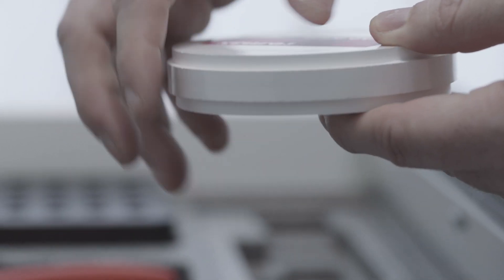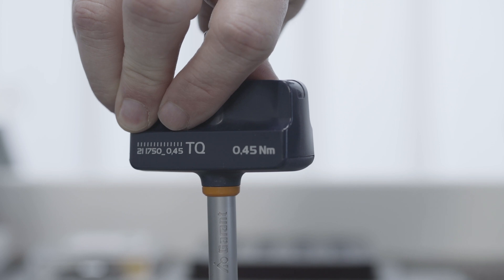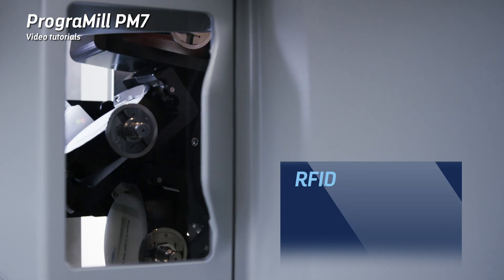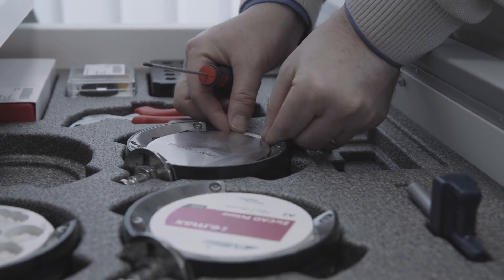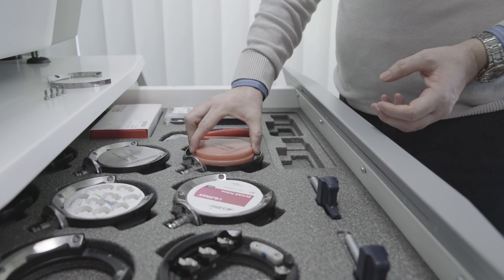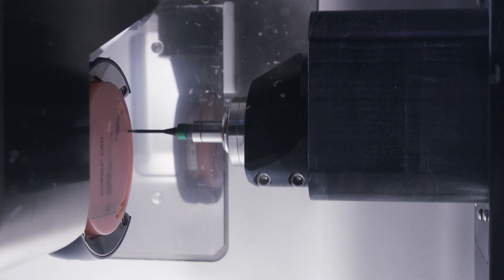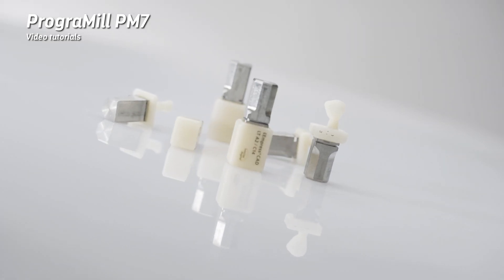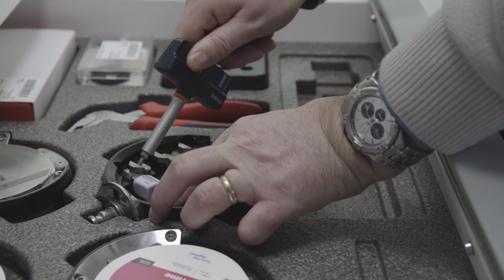Video tutorial PrograMill PM7 – Managing materials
This video tutorial shows you how to load a holder with material blanks.

PrograMill PM7 sets new industrial standards for the digital production of restorations in the dental laboratory. The powerful performance and dynamics of this unit make it a highlight in the PrograMill portfolio. The high-power machine is capable of processing a variety of materials in wet and dry mode and is suitable for a wide spectrum of indications. The high dynamics and efficiency of the machine result in precise and fast production results. The 5-axis machining process is controlled via the integrated PC with touch-screen monitor.